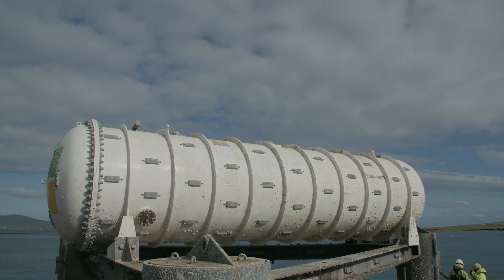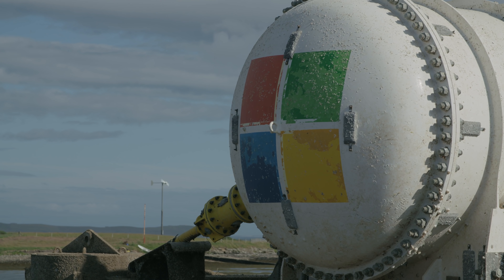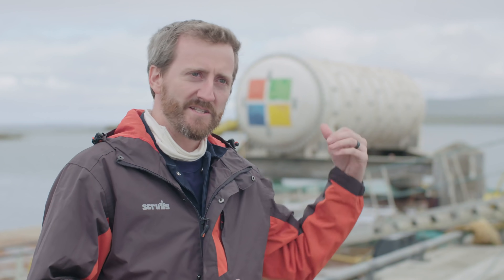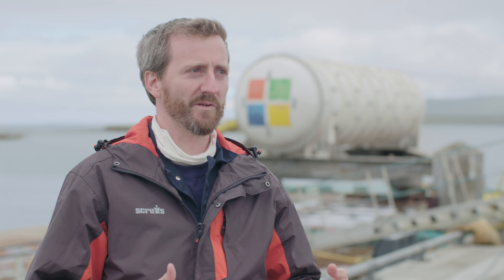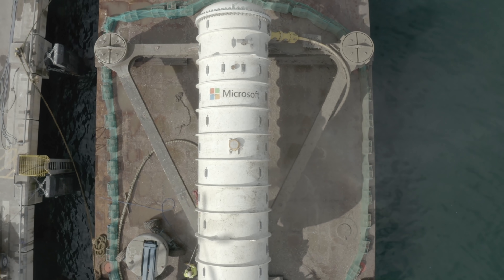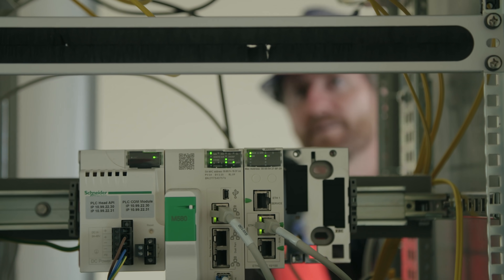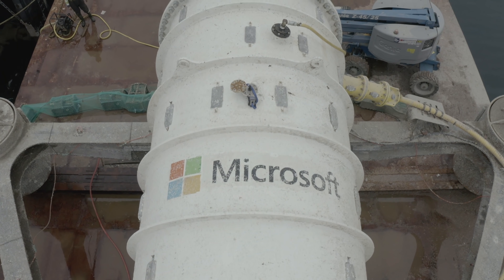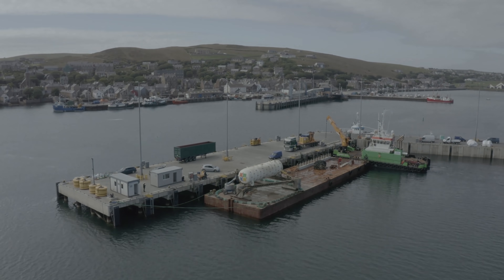Microsoft reveals findings from Project Natick, its experimental undersea datacenter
Earlier this summer, marine specialists reeled up a shipping container-size datacenter coated in algae, barnacles, and sea anemones from the seafloor off Scotland’s Orkney Islands. The retrieval of the Northern Isles datacenter launched the final phase of Project Natick, a years-long research effort that proved the concept of underwater datacenters is feasible as well as logistically, environmentally, and economically practical.